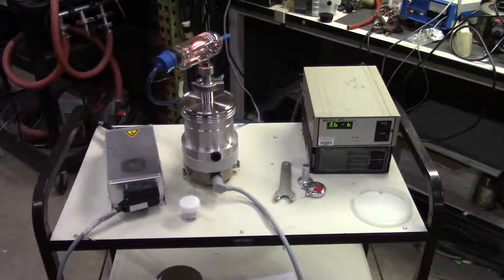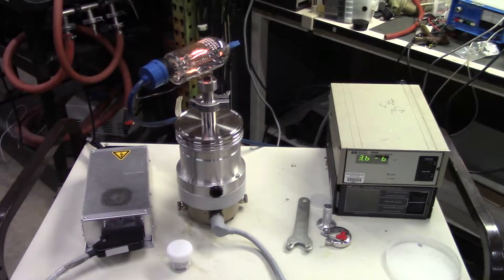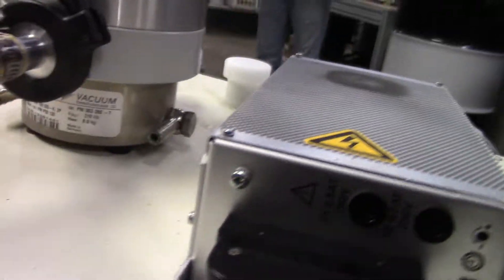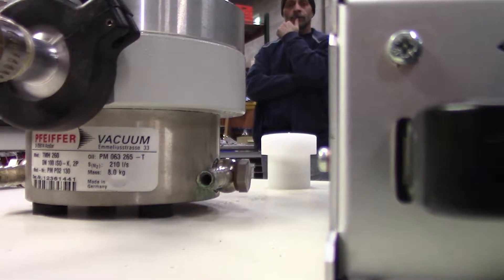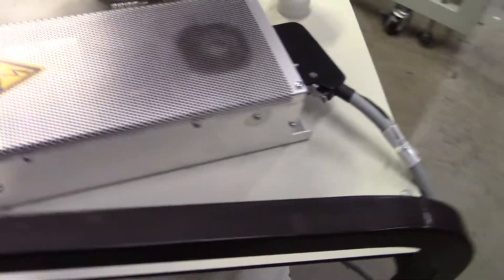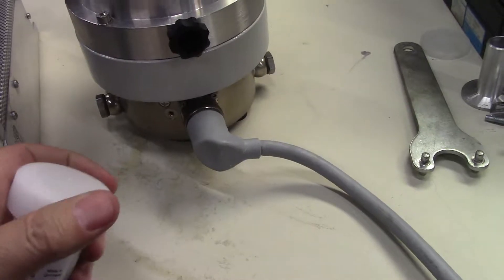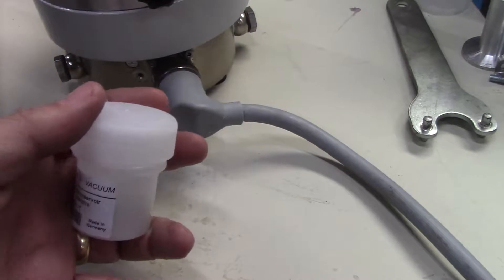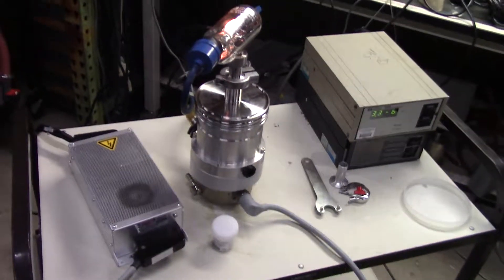Pfeiffer Vacuum Turbo Pump TMH 260 DN and controller tested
Hitechtrader.com
136 Hulme Street